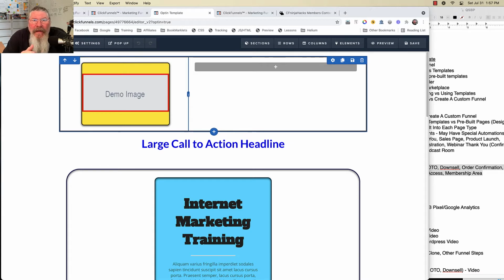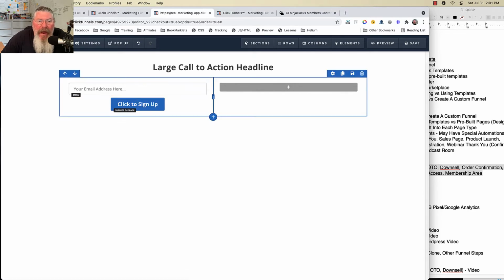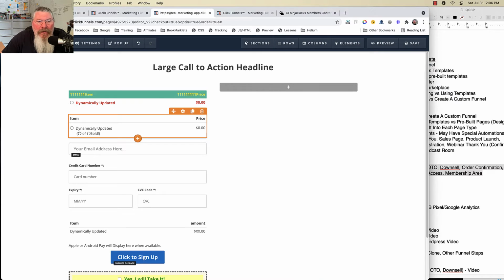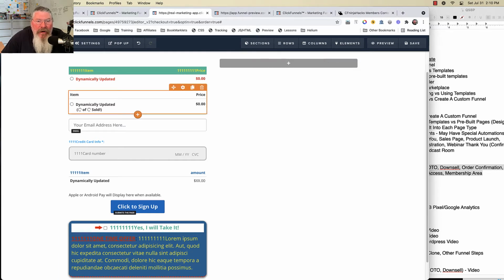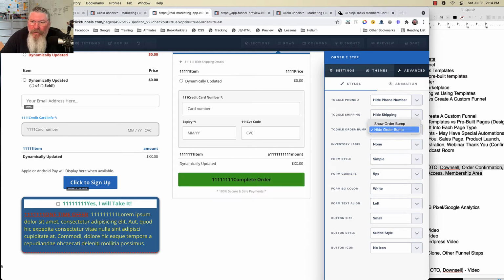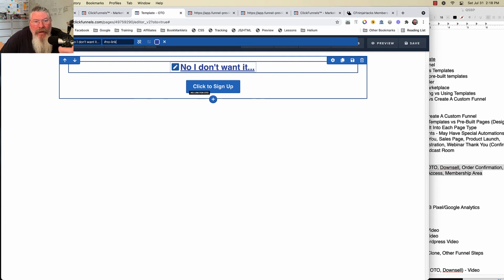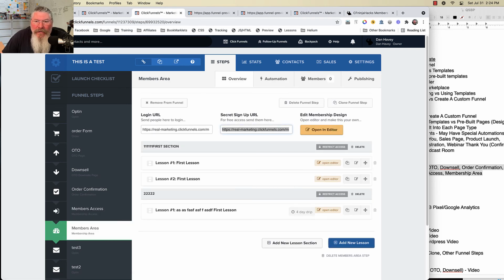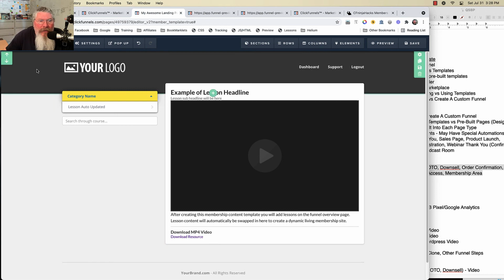ClickFunnels 1.0 - 18 - Special Elements for Certain Page Types in the ClickFunnels Page Editor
In this video we do an in-depth walk-thru of all of the Special Elements for the Order Form, OTO, One-Click Upsell, Downsell, Confirmation, Membership Access and Membership Area Page Types in the ClickFunnels Page Editor.

Special Elements for Certain Page Types
00:00 - Order Form Page Type
18:50 - Order Forms, OTO, One-Click Upsell and Downsell
22:55 - Confirmation Page Type
25:35 - Members Access Page Type
26:05 - Membership Area Page Type